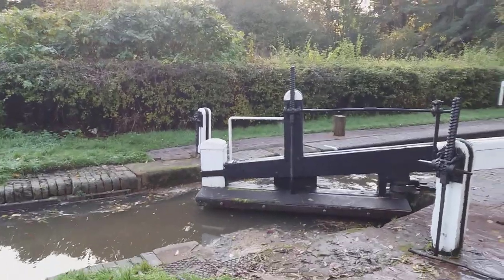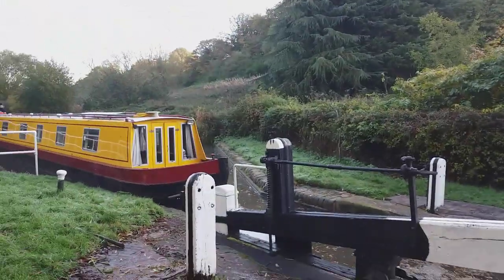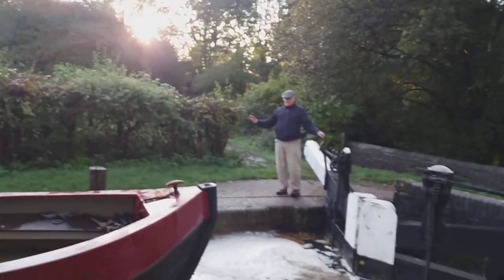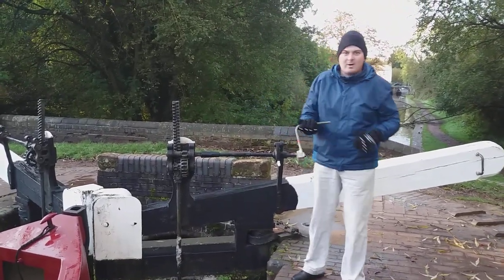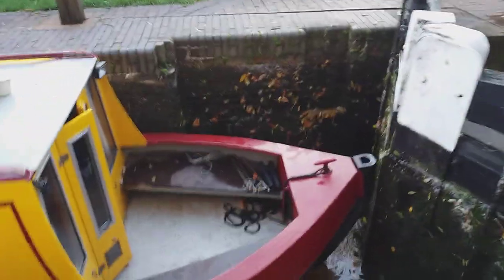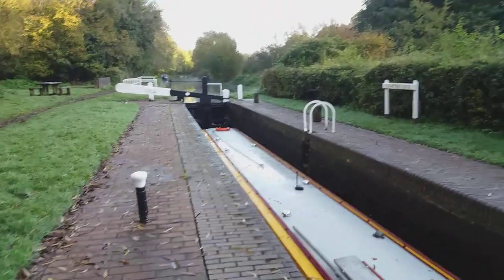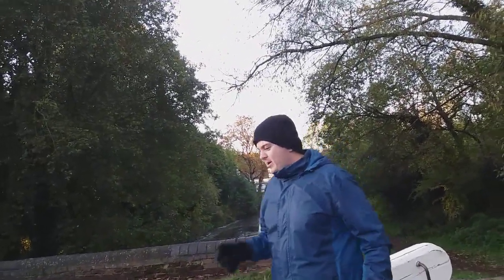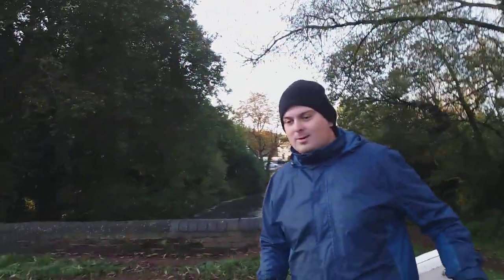Compton Park Lock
My and my family taking our hired Canal Boat through Compton Park Lock. I'm also showing you how the Lock Gates and Paddles work.